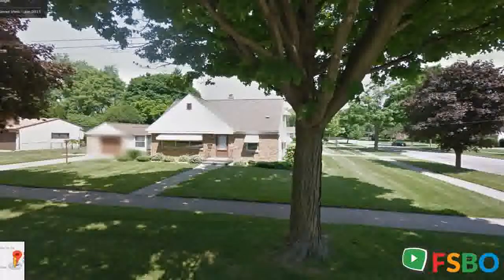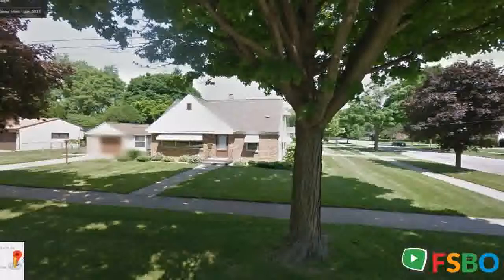Summary - East Grand Ra, MI 49506 Home Sale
For sale: $175,500. Meticulously maintained 2 bed 1 bath Cape Cod in East Gate is ready for it's next owner to make it theirs. Featuring a finished 2nd story and partially finished basement. This gem is impeccably clean, move-in-ready, yet carries some ready-to-realize equity value with few cosmetic improvements! Come walk through this incredible opportunity before its gone. Offered as is. NO SHOWINGS UNTIL AFTER OPEN HOUSE 5/4/19 - 2pm to 4pm.

East Grand Ra Real Estate Sale
East Grand Ra Property Sale
East Grand Ra Homes Sale
East Grand Ra Single_Family Sale